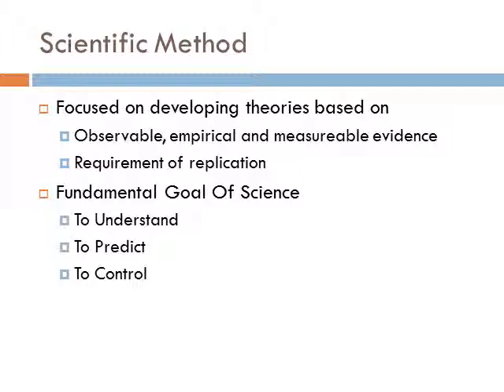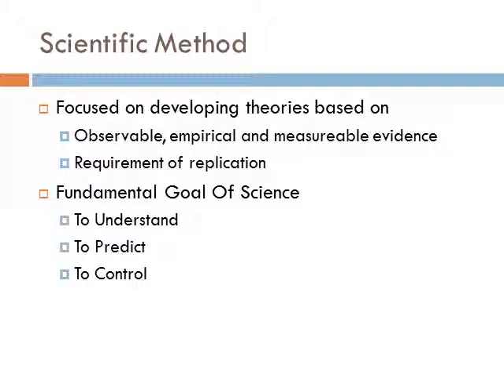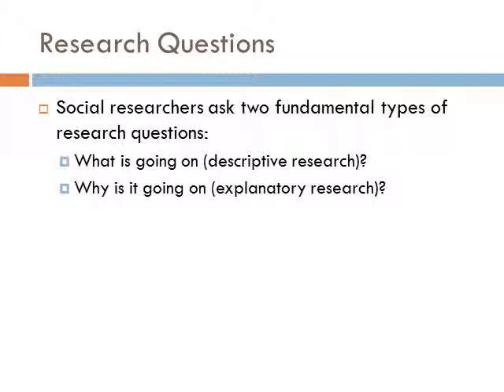Scientific Method Part 1